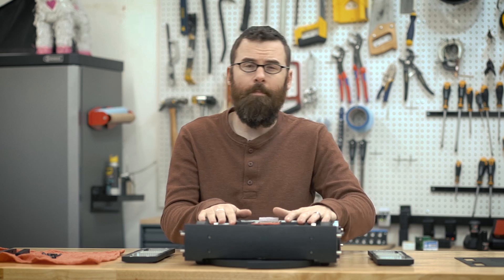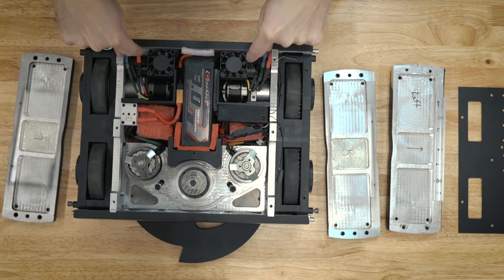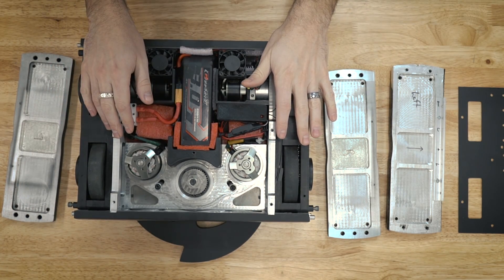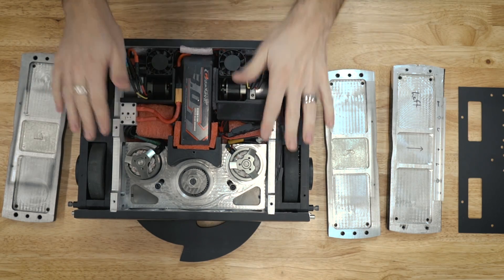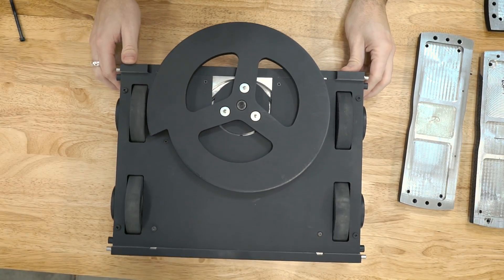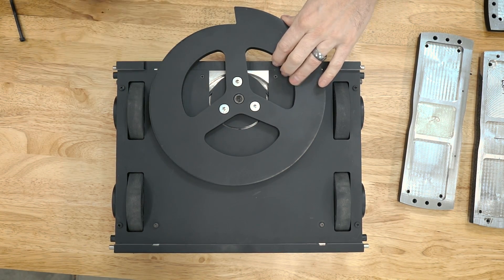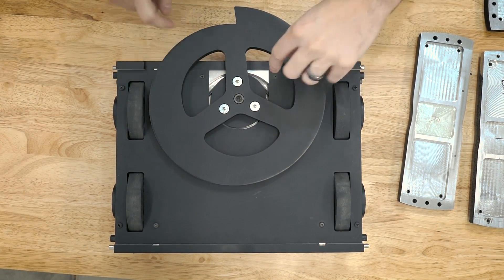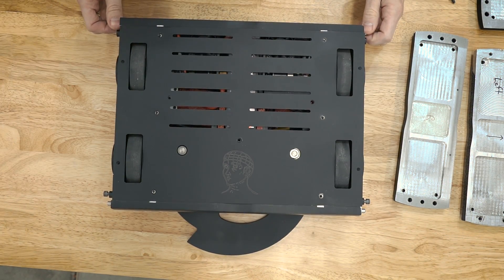Crippling Depression V2 - Preview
Crippling Depression is my 30 pound (featherweight) combat robot.  This video is just a short summary of the improvements I've made for the 'v2' iteration of the design.